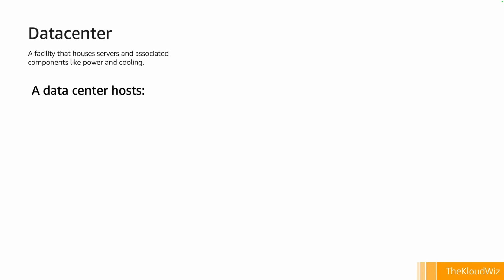Episode 5 | What is a Datacenter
In this episode, we take a look at what’s inside a data center. Servers, storage, networking gear, cooling, and backup power, everything that keeps the digital world running 24/7.